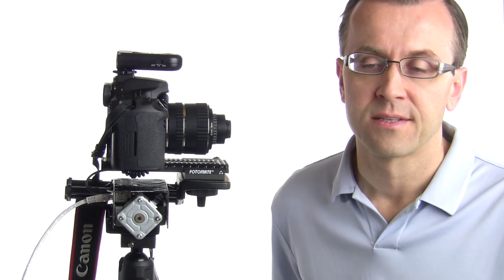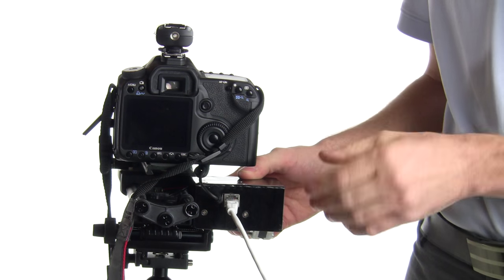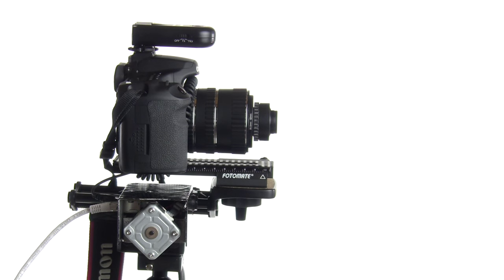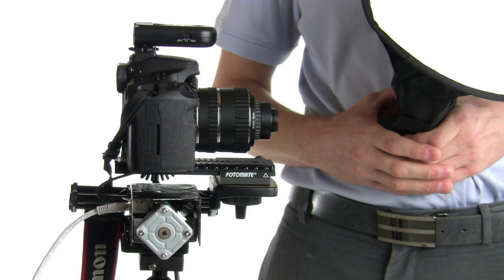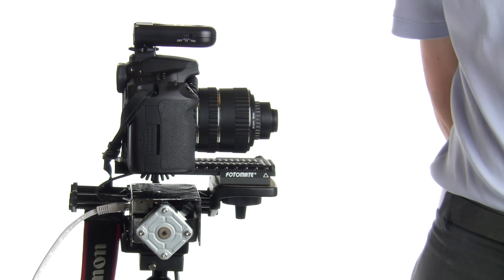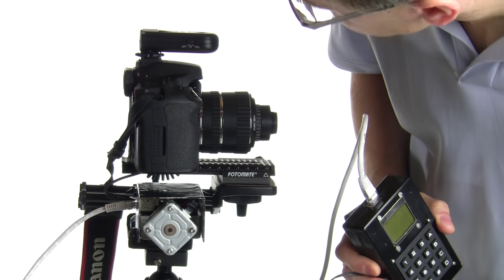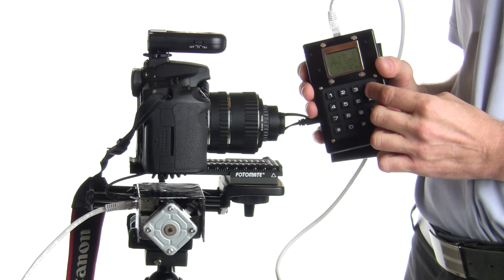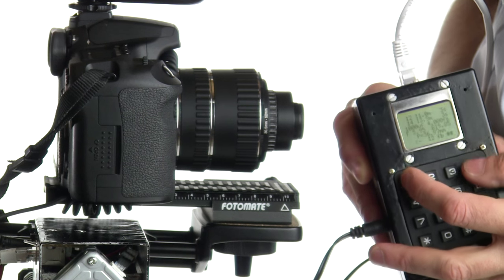Fast Stacker: live demonstration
This is a live demonstration of my DIY Arduino-based automated focus stacking rail. It is highly optimized for fast focus stacking (for live insects). The total cost for this project - around 150$ (110$ for the manual macro rail Velbon Mag Slider + 40$ for all the rest; this doesn't include the optional items shown in this video, like flash etc.).

Here is my detailed tutorial on how to make this rail

Here is an example of what this rail can achieve: a focus stacking (from 151 individual shots) of a dead fly done at 5:1 magnification

Another example: inside a small mechanical watch (stacking from 89 frames)

For those who decided to reproduce this DIY project: please join my Flickr group "Fast Stacker" ), and submit there the photos of your Fast Stacker, and the macro photos made with the help of your Fast Stacker. (Also please post the technical details of the shots - the stacking mode, the flash settings etc.). Let us all learn from each other's experience with this device.